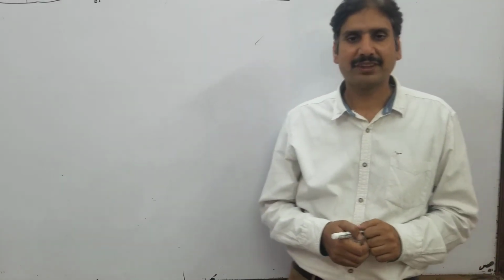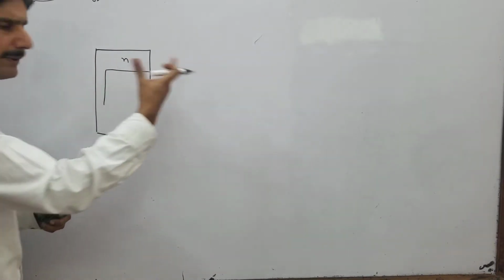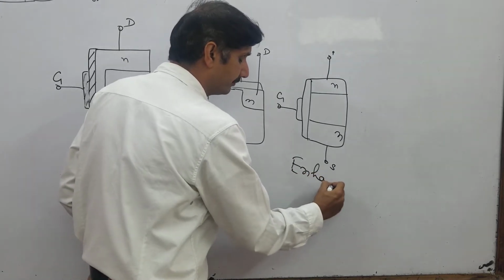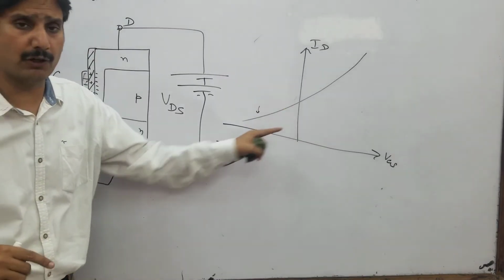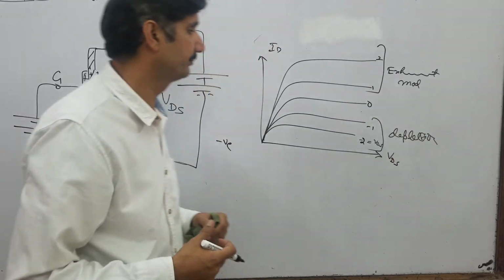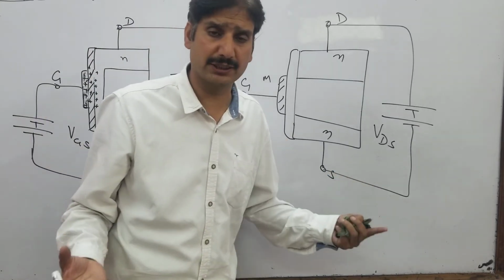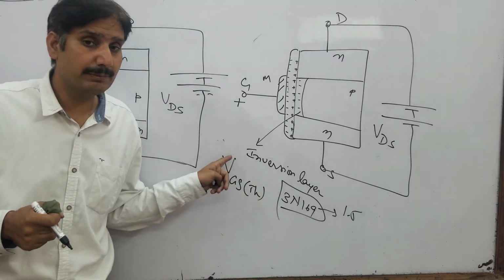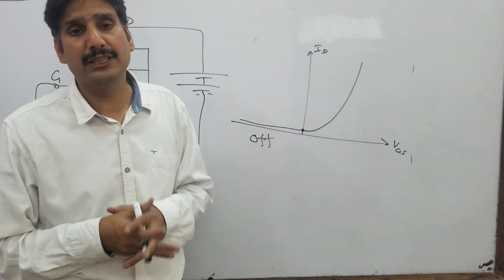Transistors and Amplifiers: MOSFET(Enhancement Type and Depletion Type)